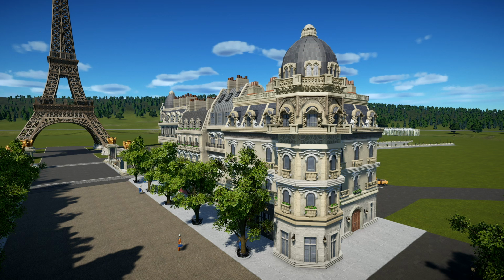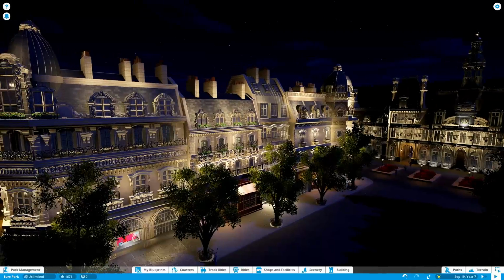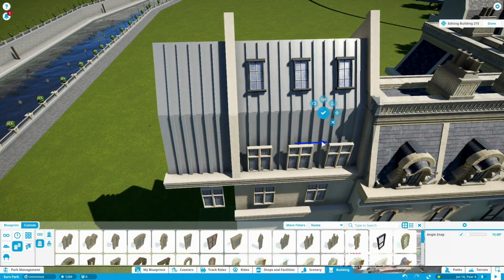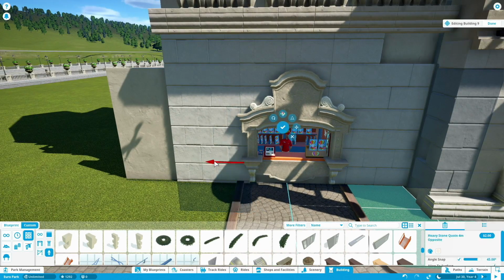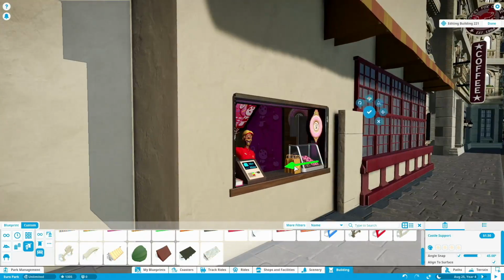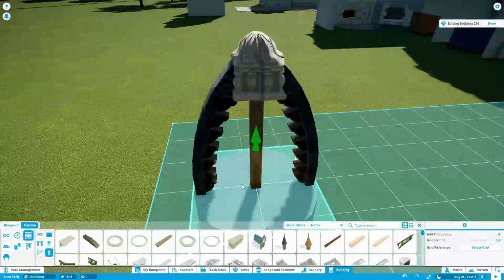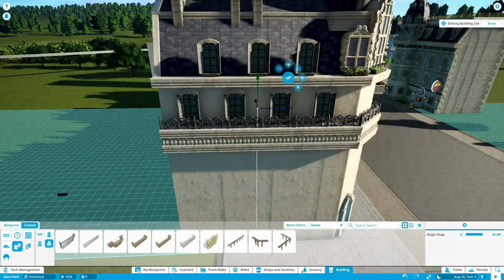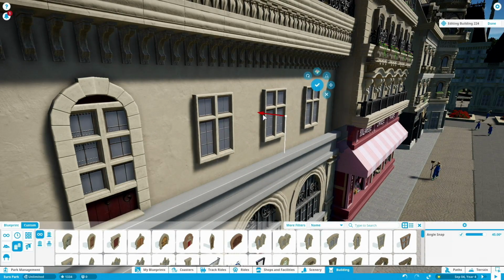Planet Coaster - Paris Park Episode 5 / Main Street Part 1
In this episode we begin with a real time segment where I provide an overview of half the mains street. This is followed by a time lapse of the same buildings.